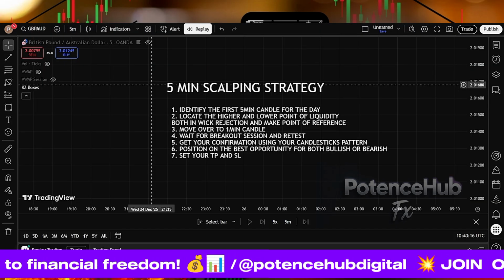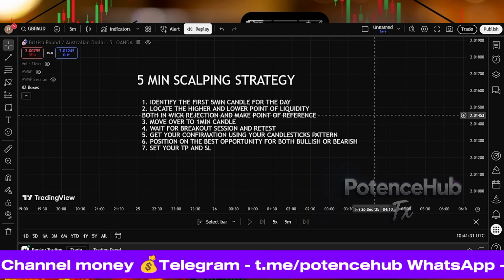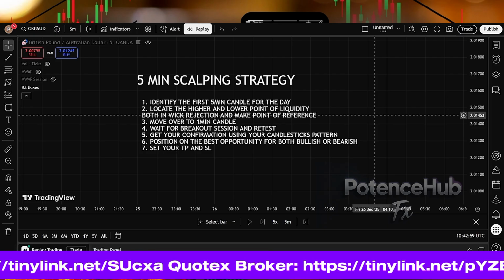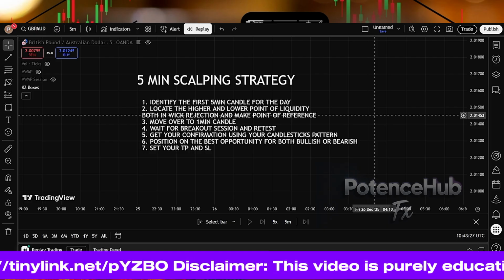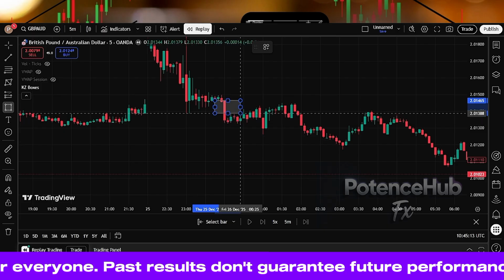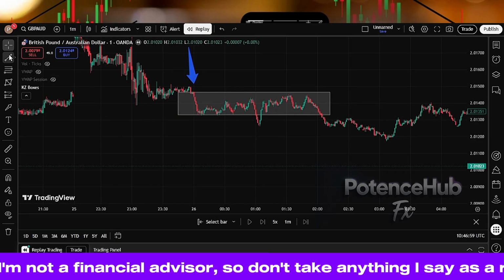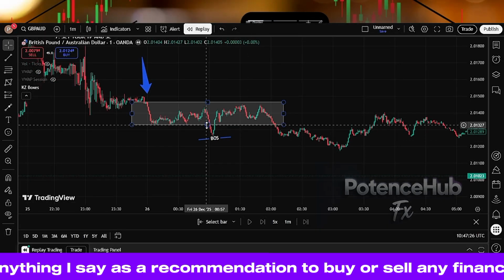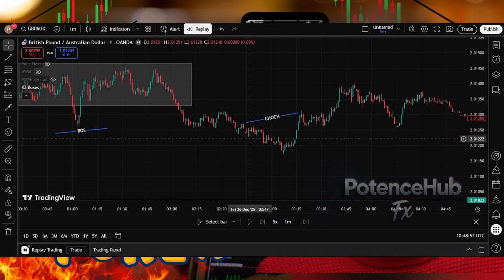5 Minutes Scalping Strategy Trading Fx | Potence Hub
5 Minutes Scalping Strategy Trading Fx | Potence Hub

🚀 Scalp the Forex market in just 5 minutes! 📈 Potence Hub shares a quick & effective strategy 🔥. Check it out if you're into fast-paced trading 💸